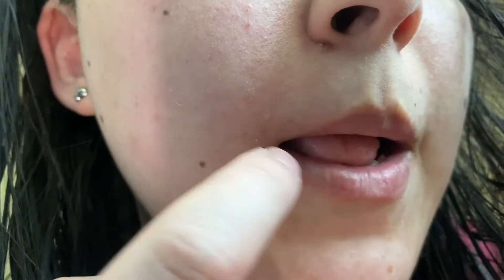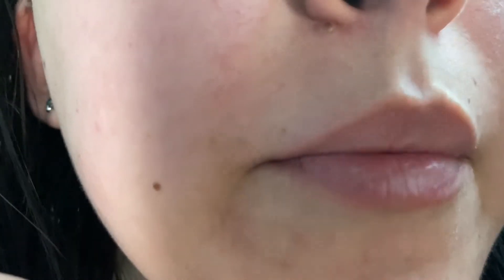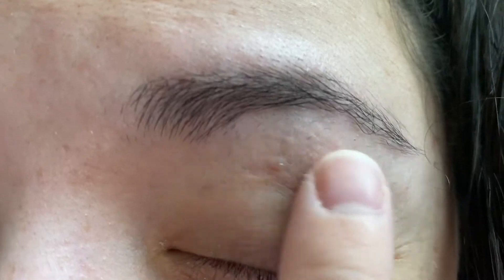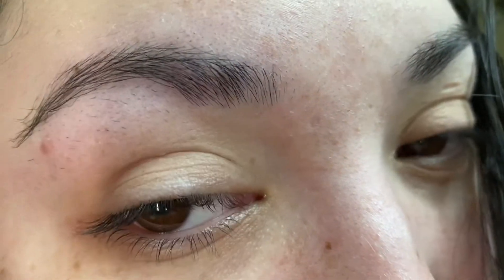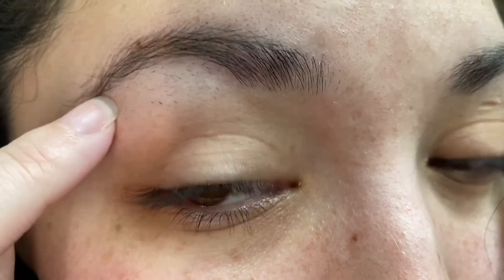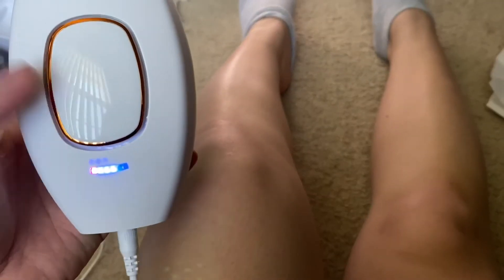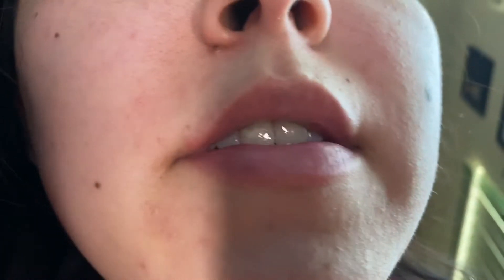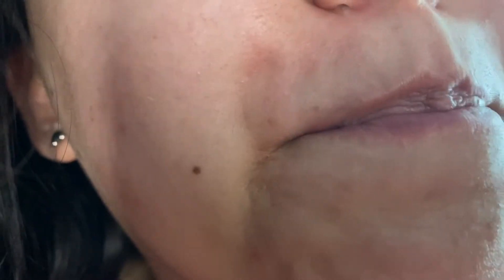LUX Skin at home laser hair removal!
Trying out LUX Skin at home hair laser removal!